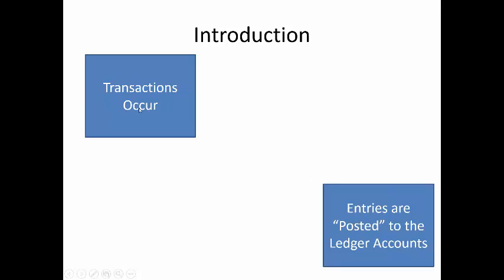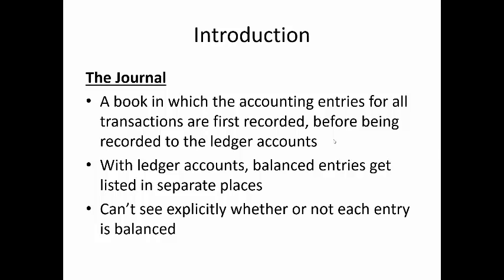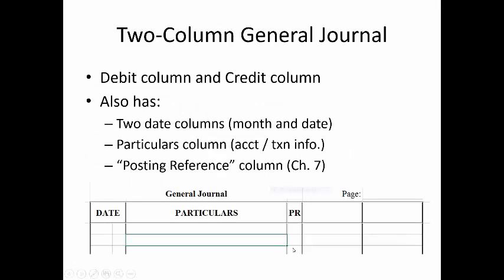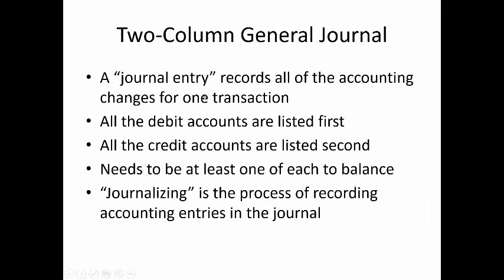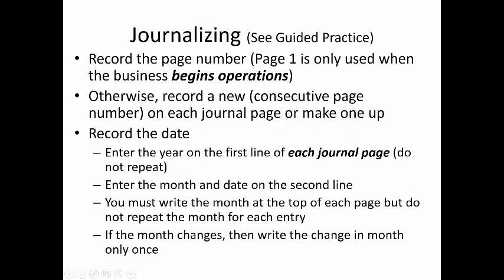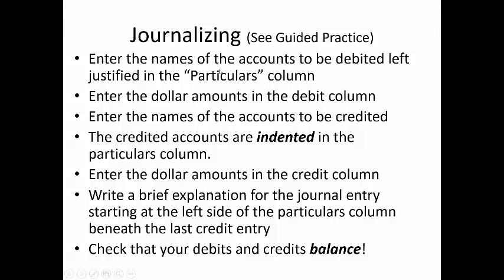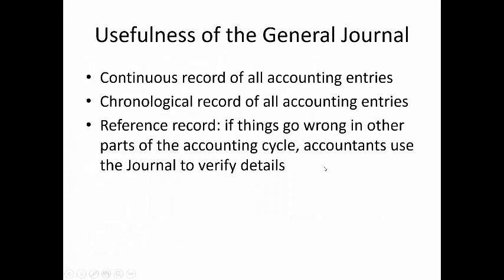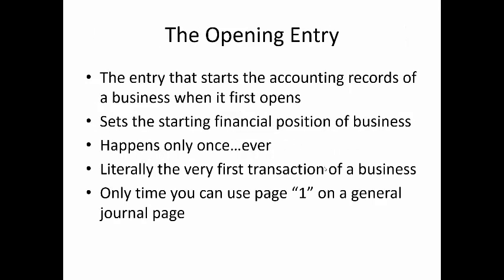6.1a - General Journal - Theory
A short introduction to the nature and use of  the General Journal in accounting.